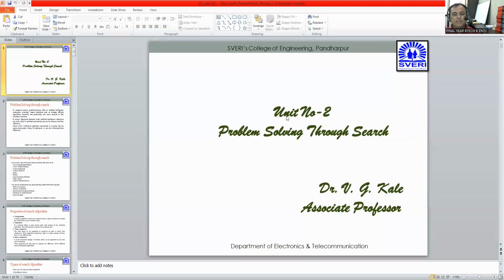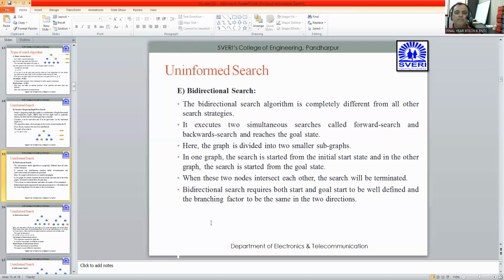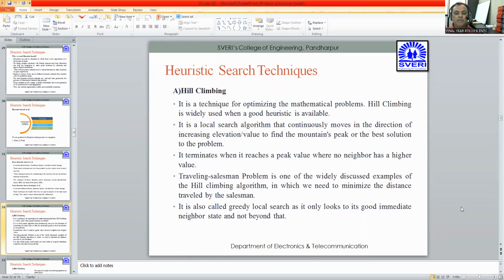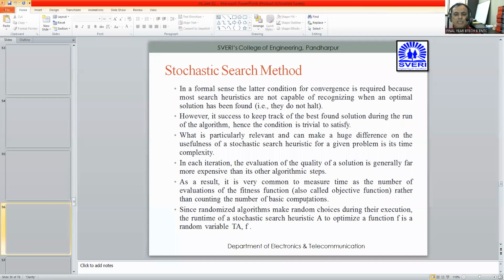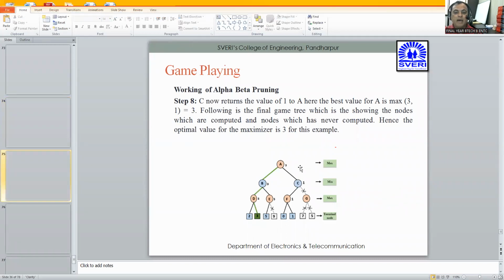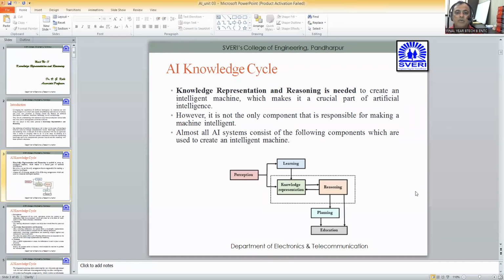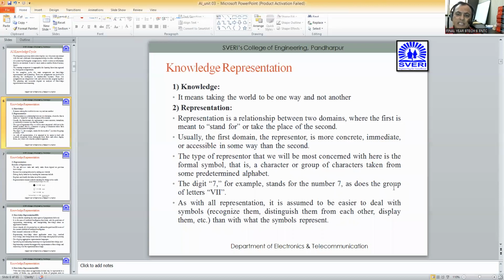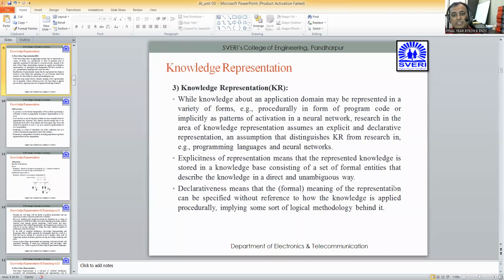AI_2.6_3.1_V.G.Kale